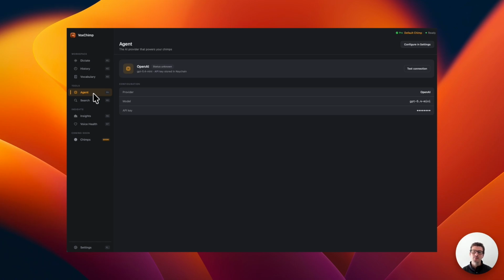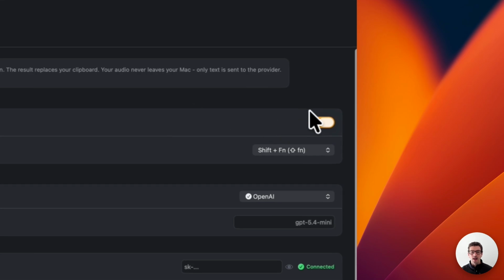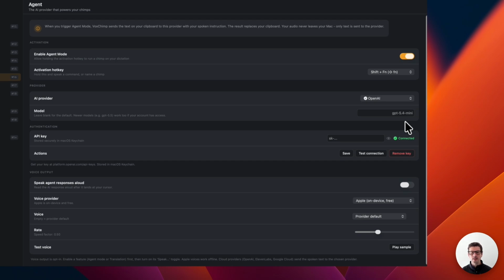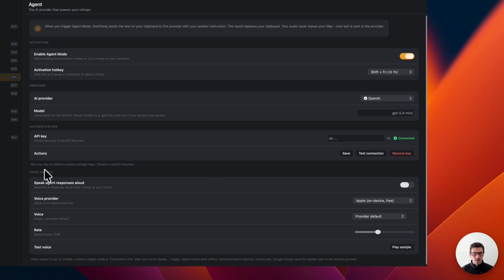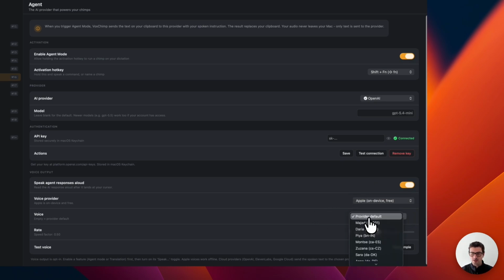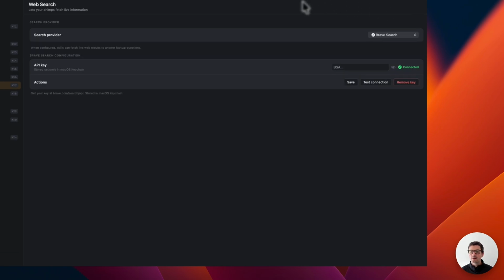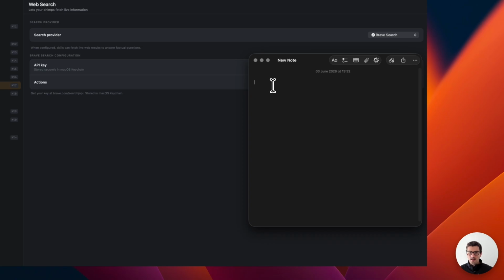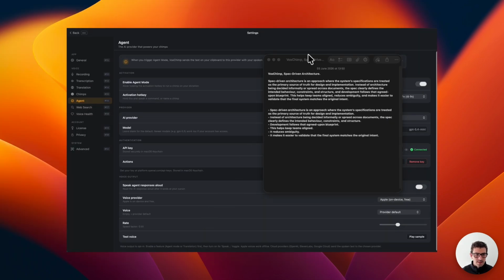VoxChimp - Agent + Search Overview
See how VoxChimp’s Agents and Search features help you move from captured conversations to useful action faster.

In this overview, you’ll learn how Agents can support common workflows like summarizing transcripts, drafting follow-ups, extracting key details, and turning spoken context into structured output. You’ll also see how Search helps you quickly find past conversations, notes, transcripts, and important moments without digging through your history manually.

Together, Agents and Search make VoxChimp more than a place to store recordings - they help you reuse the knowledge inside them.